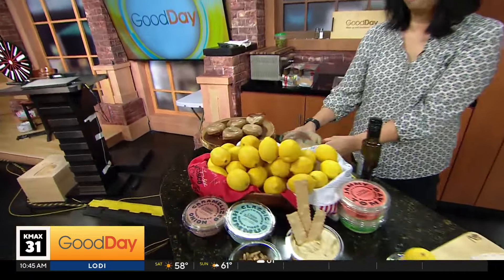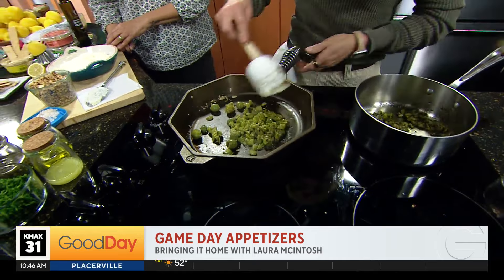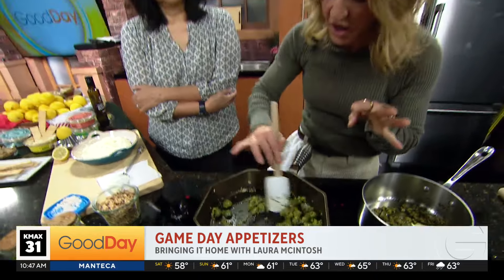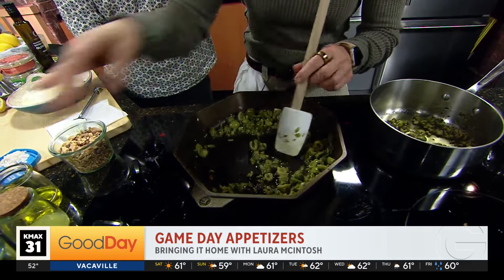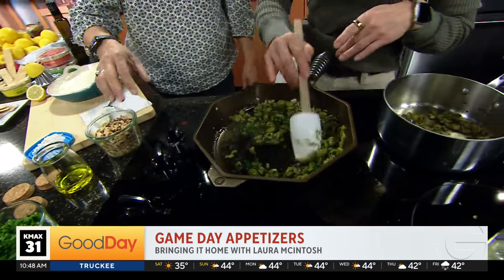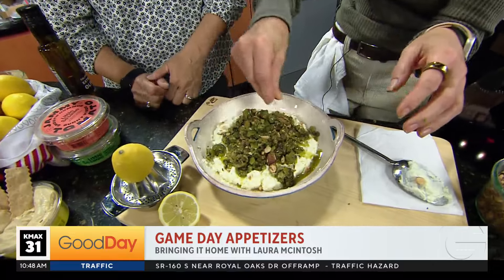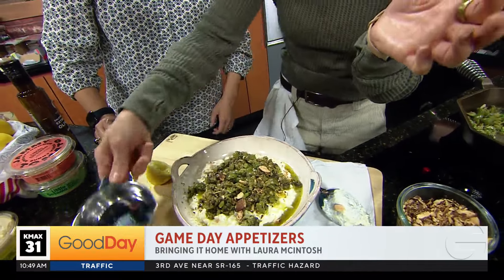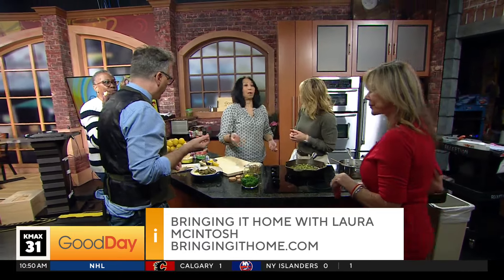Bringing It Home with Laura McIntosh, Part 2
More Big Game Appetizers!